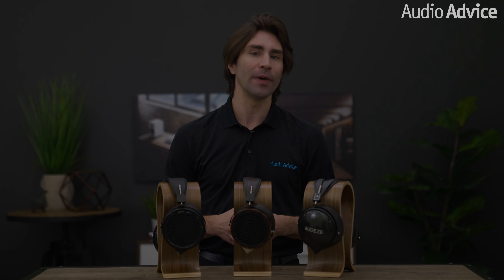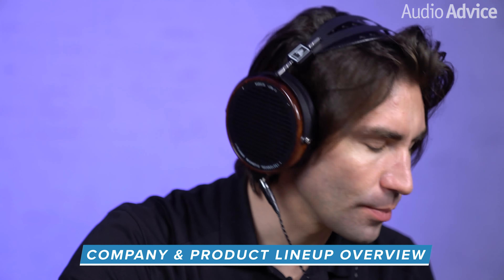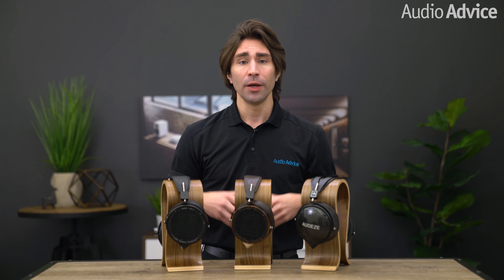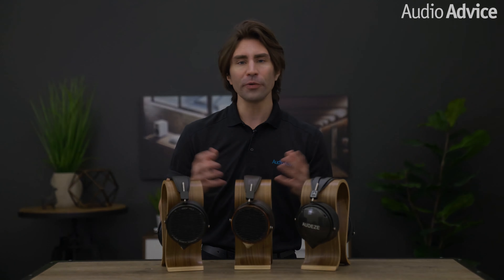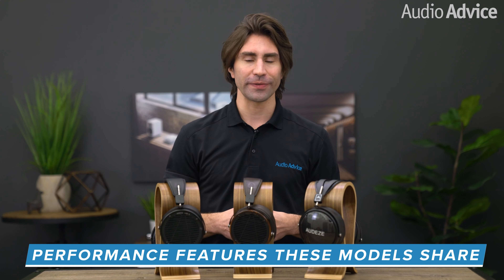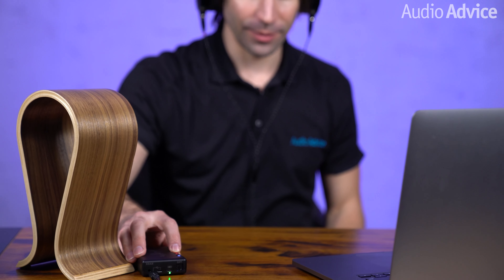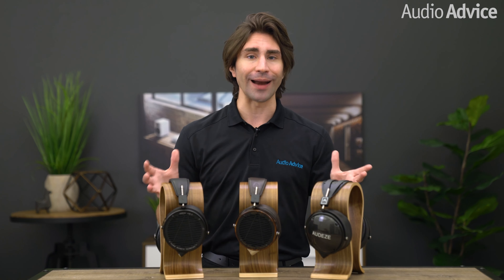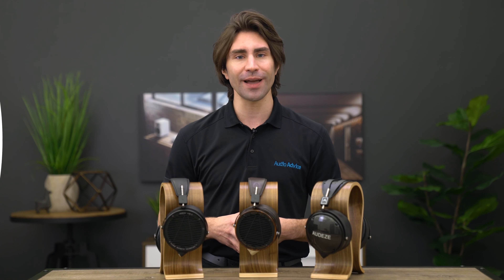Audeze LCD-X, LCD-XC, LCD-3 Headphone Comparison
One of the coolest things about Audeze is the way they are constantly refining and improving their products. At the time of filming, we did not have Audeze's latest revisions to the headband suspension system & earpads demo in our video. To see the latest revisions in all of these models, check out our individual reviews for the latest & greatest changes:

Audiophiles who appreciate having the most accurate sound money can buy covet Audeze’s over-ear headphones, and these are the brand’s most popular and best-selling in the world. While Audeze offers audiophile-grade headphones across a range of price points, the LCD-X, LCD-XC, and LCD-3 are Audeze’s most successful over-the-ear headphones and come in at under $2,000/pair.

At Audio Advice, we love it when high-end brands use trickle-down technologies to make their less expensive gear better. So, in this comparison, we will put these three wired headphone models into the ring and let them duke it out. We will also weigh the pros and cons of open-back vs closed-back, and discuss which model you should choose. If you have been considering an Audeze headphone in this price range, you will have everything needed to choose the right pair for your listening application.

0:00 Intro
0:56 Overview
1:49 Tech These Models Share
3:44 Performance Features These Models Shared
4:46 LCD-X
6:08 LCD-XC
7:48 LCD-3
10:09 Overall Recommendation
12:14 Outro